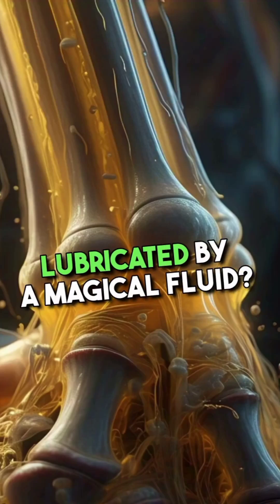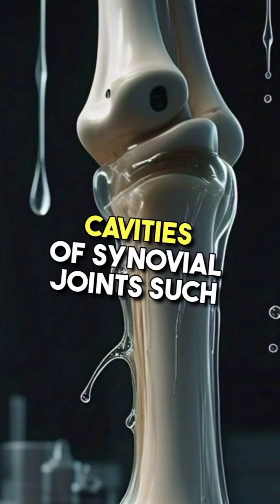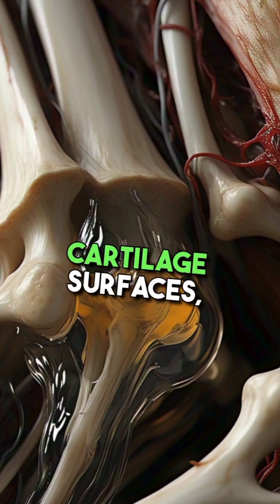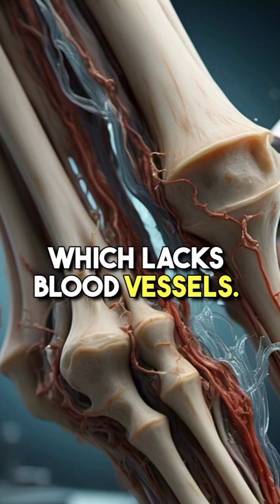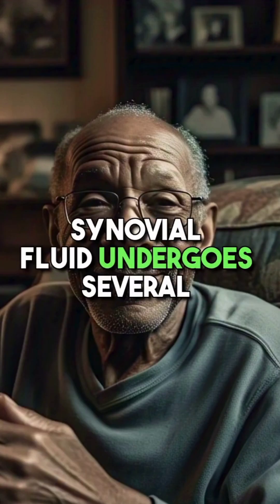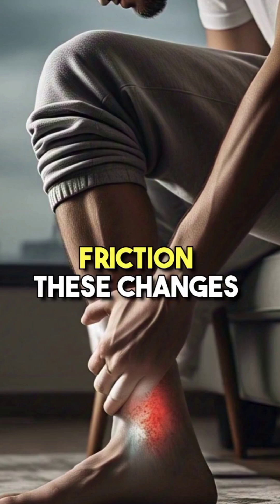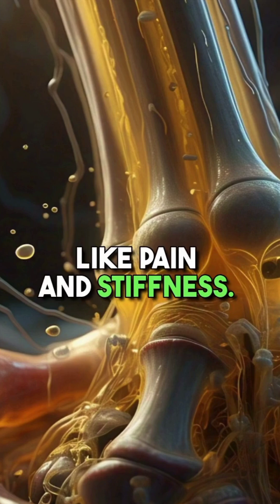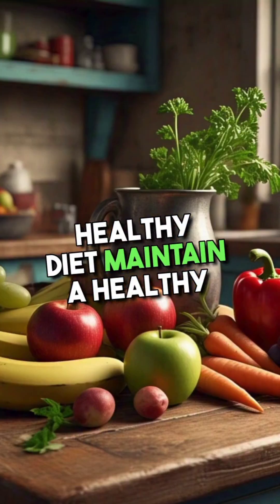Did you know about synovial fluid?